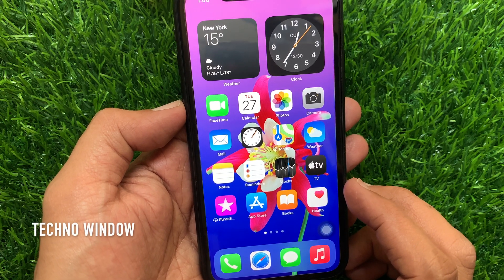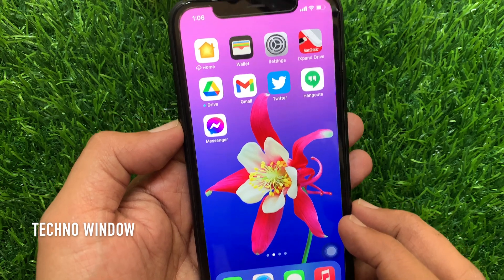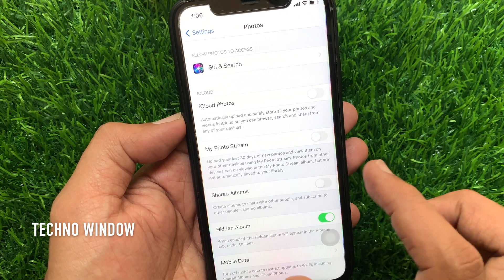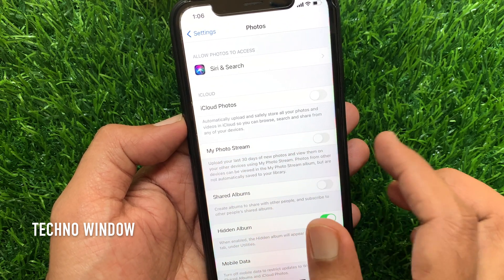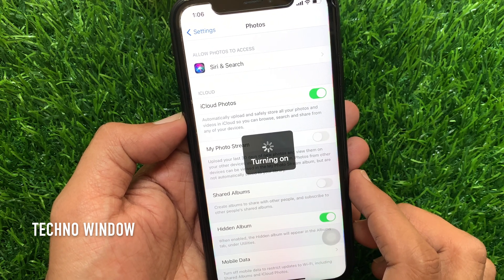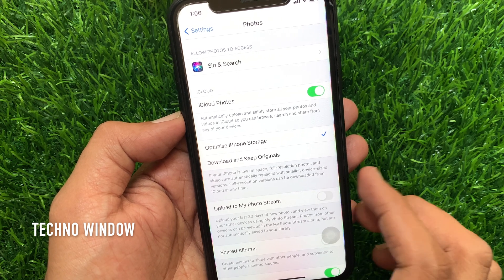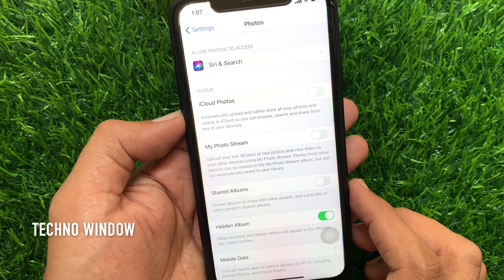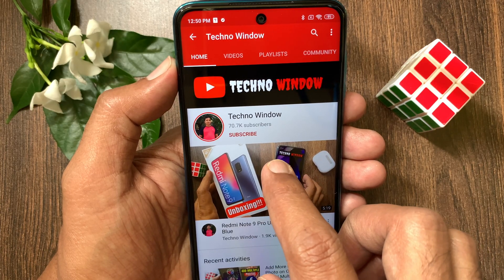How to Turn ON or OFF iCloud Photo Sharing on iPhone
Techno Window